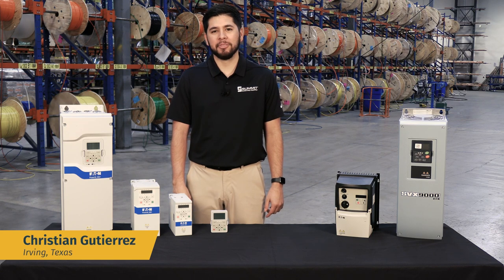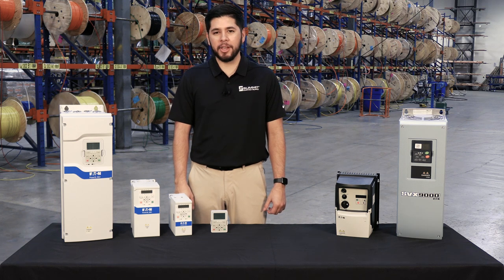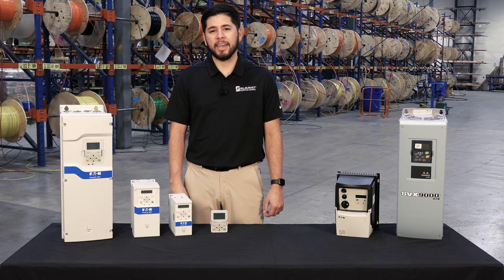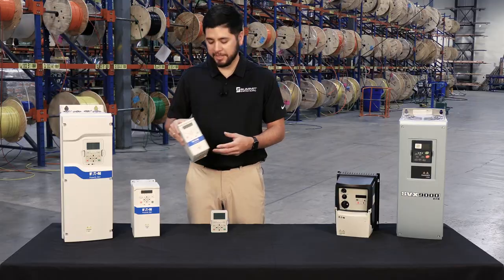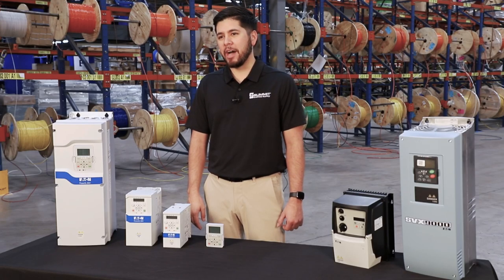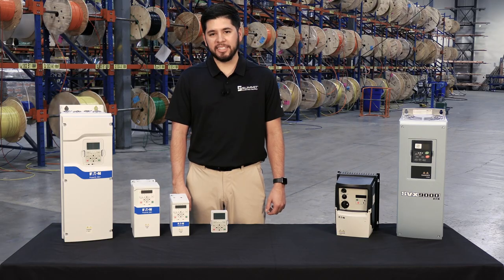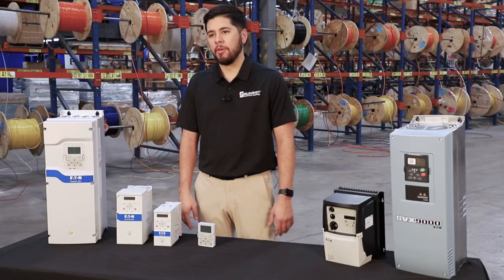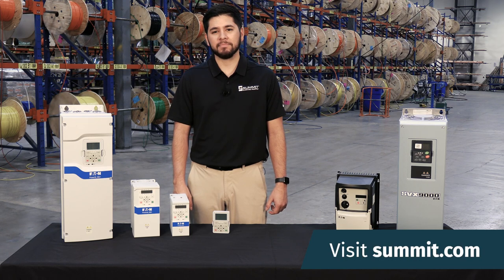Eaton's PowerXL Variable Frequency Drives Overview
Summit Electric Supply is one of the largest suppliers of Eaton VFDs – in-stock & ready to ship. On this episode of ProTalk™, we'll break down what sets Eaton's PowerXL series apart.

For more information talk to a pro at your local Summit Service Center or online at Summit.com.